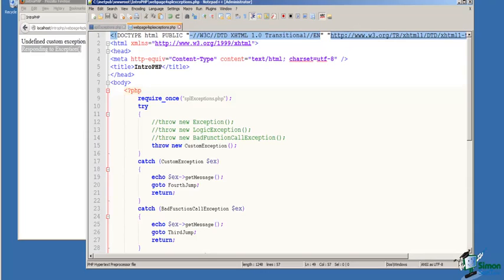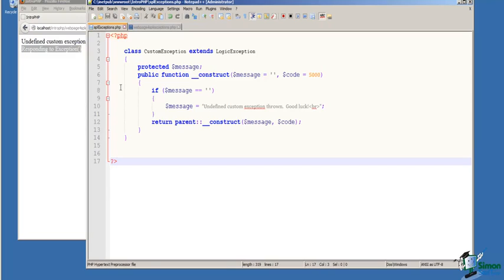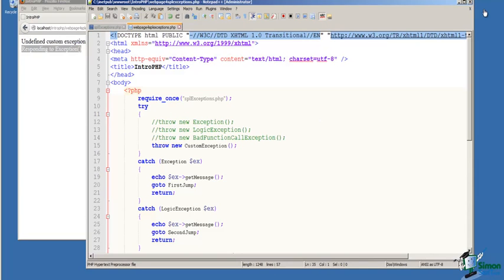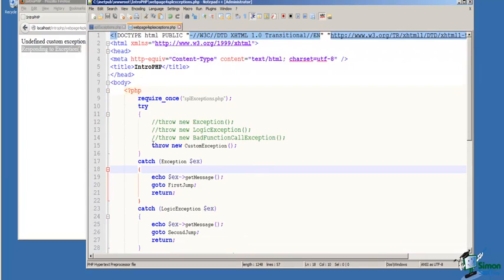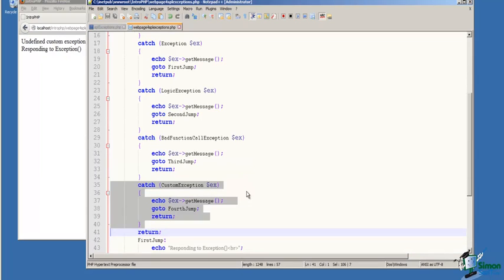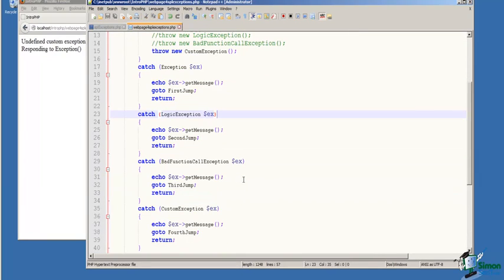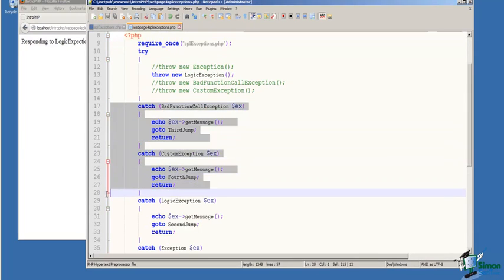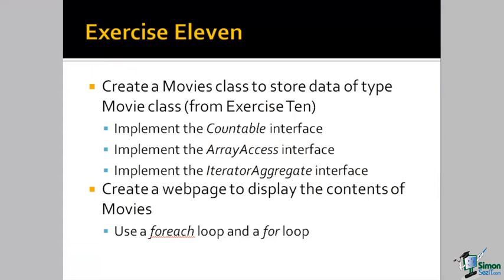Chapter 10 - SPL Exception Types Demo; Exercise 11